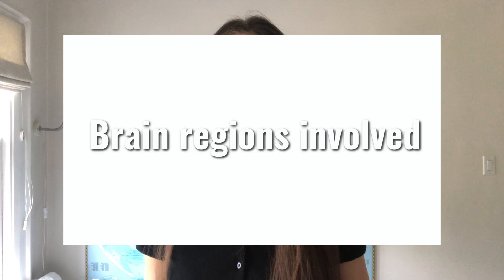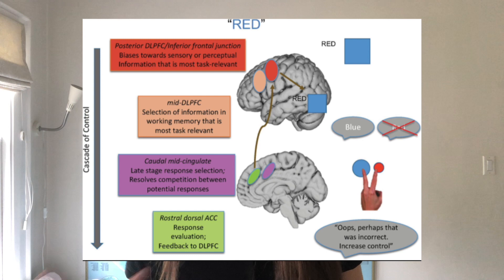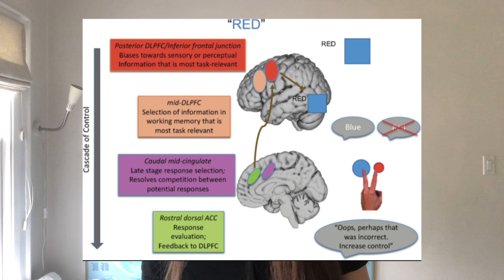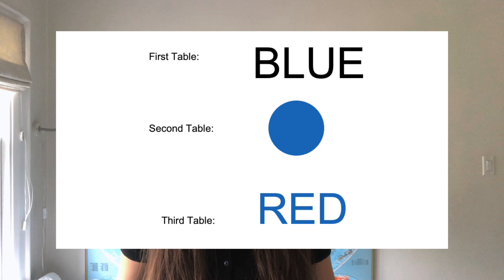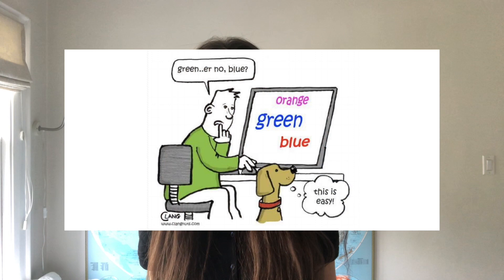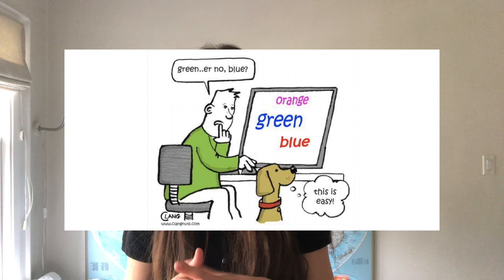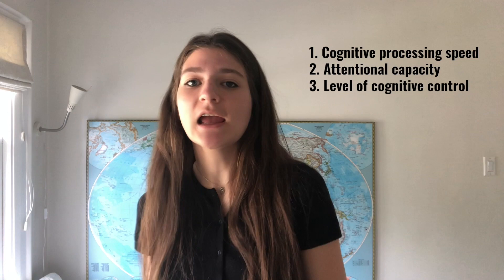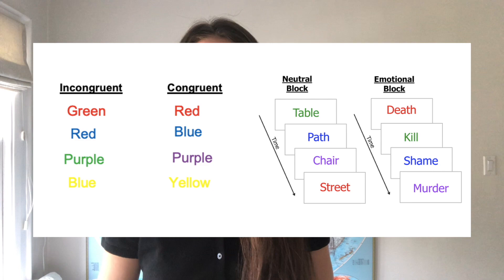What is the Stroop Effect?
Today we explore the basics of the Stroop Test with our newest NeuroscIQ member Eliza Dent!

Join us to learn what it is, how it's used, and some of the neural pathways it targets.

Interesting Sources:

Banich MT (2019) The Stroop Effect Occurs at Multiple Points Along a Cascade of Control: Evidence From Cognitive Neuroscience Approaches. Front. Psychol. 10:2164. doi: 10.3389/fpsyg.2019.02164

Stolicyn, A., Steele, J.D. & Seriès, P. Conditioned task-set competition: Neural mechanisms of emotional interference in depression. Cogn Affect Behav Neurosci 17, 269–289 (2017).

Scarpina F and Tagini S (2017) The Stroop Color and Word Test Front. Psychol. 8:557. doi: 10.3389/fpsyg.2017.00557